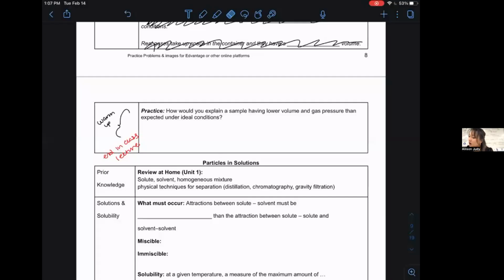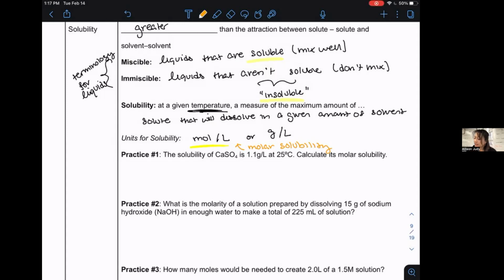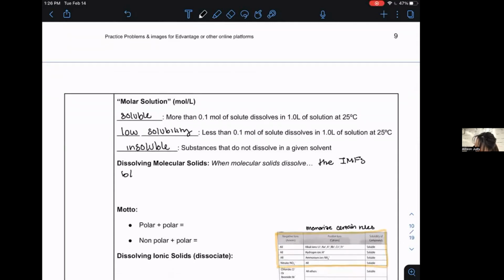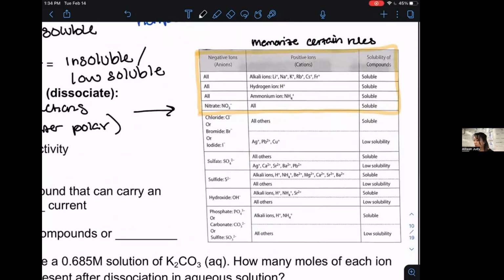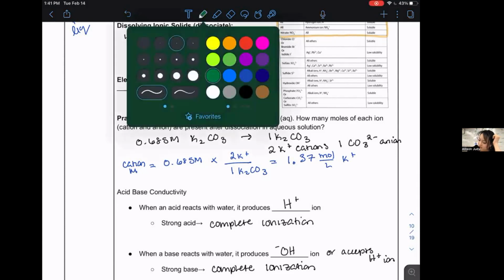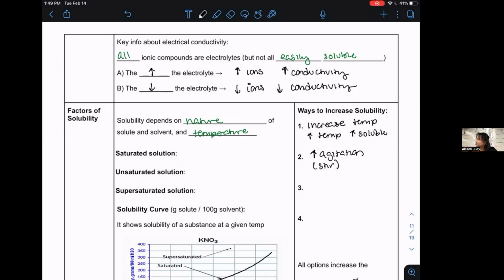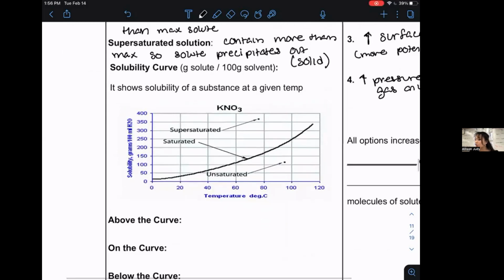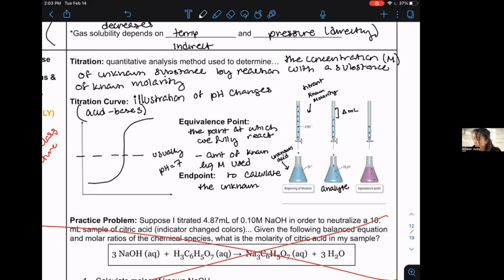AP Unit 3 In Class Lecture (2/14): Solutions & Solubility